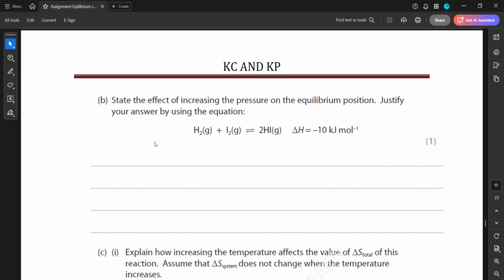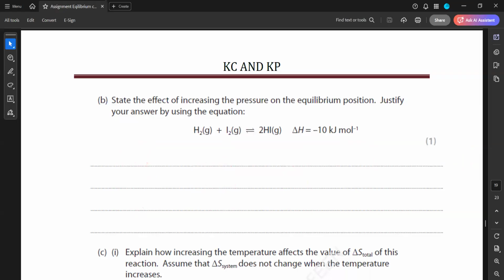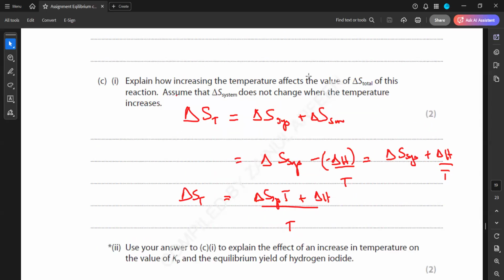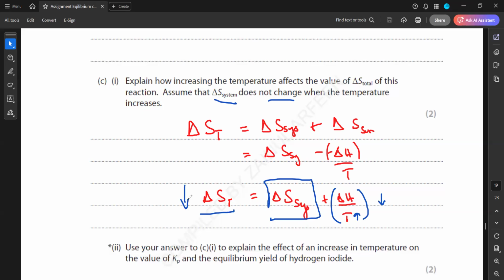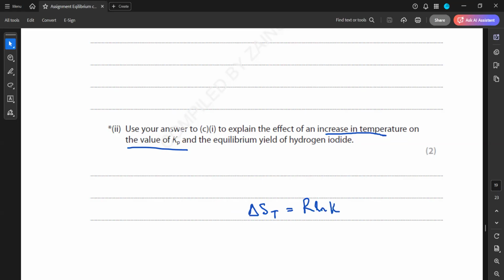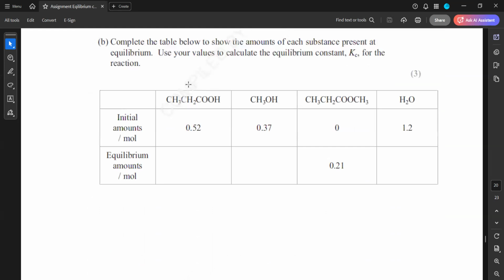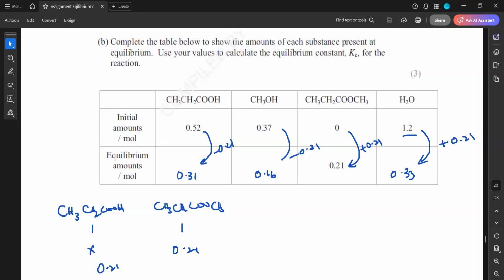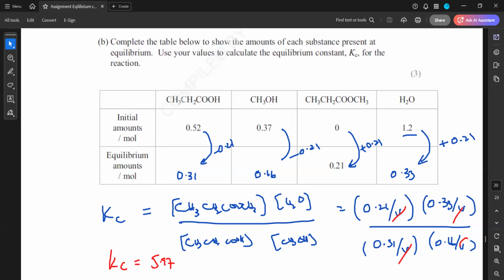Equilibrium Constant Kc and Kp Structure Question (9) A2 Chemistry Unit 4